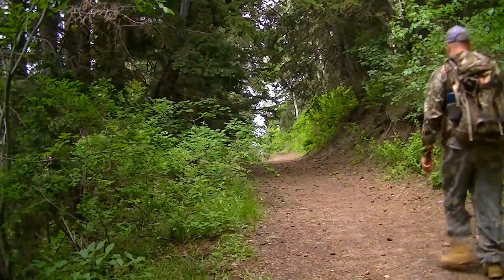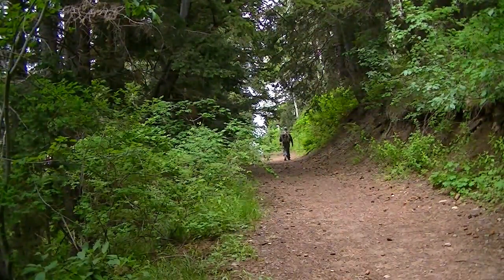Spotting Deer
Some lessons learned while out on this trip. Out to glass some deer. Left extremely early in the morning to see what I could see. I had an early morning encounter prior to the sun coming up. All I could see at first was two shiny eyes reflecting back from the dying flashlight (battery going out). This was the same area where my boys and I found cougar scat. Interesting few moments. I did catch it on tape, but it was so dark nothing could be seen...and kinda boring to watch. Ran into a little spike and later a two point.